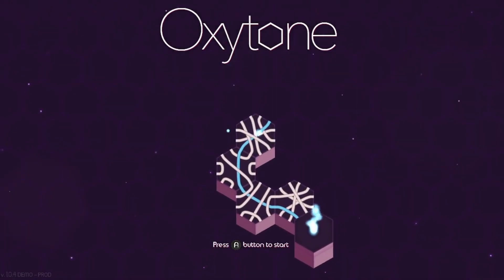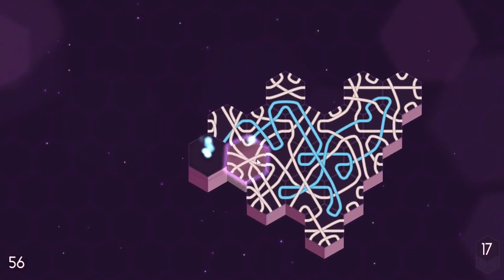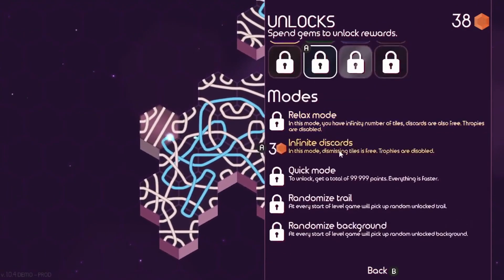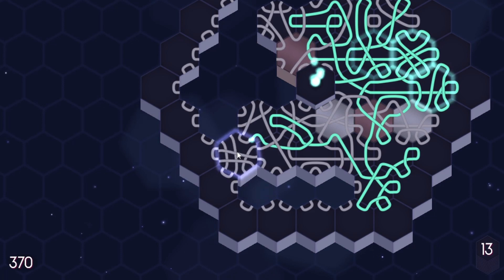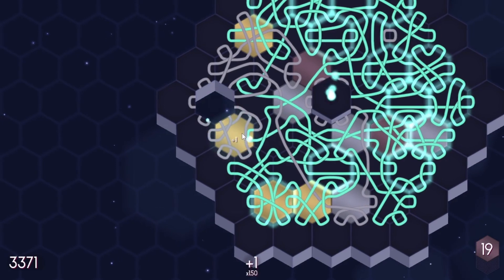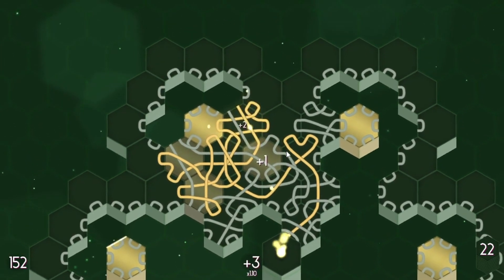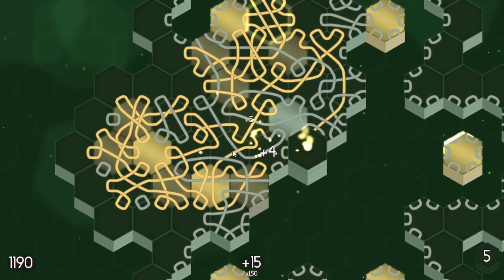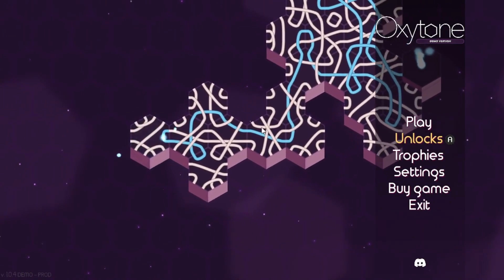Peekybun: Oxytone Demo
Unraveling some fun out of chaos is the whole point of puzzle games, isn't it?